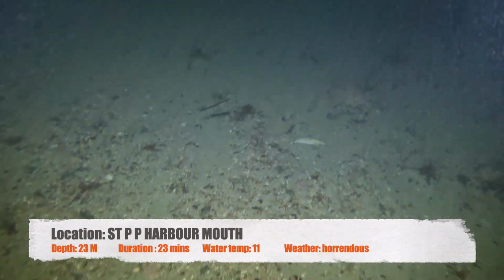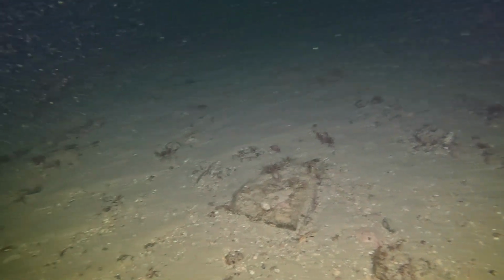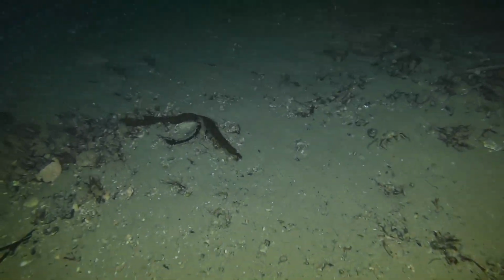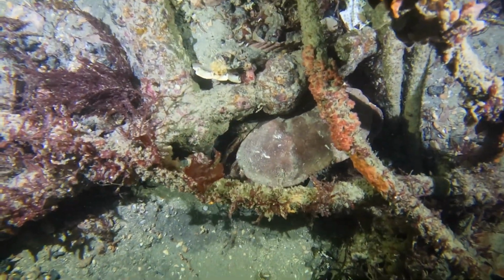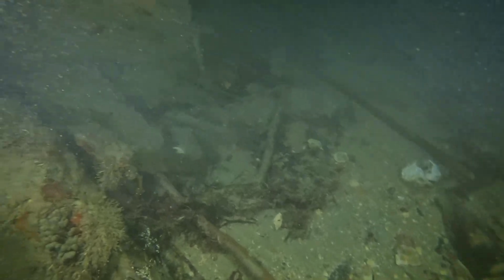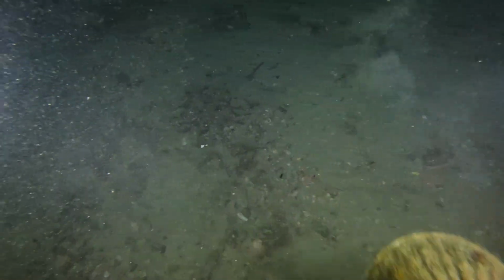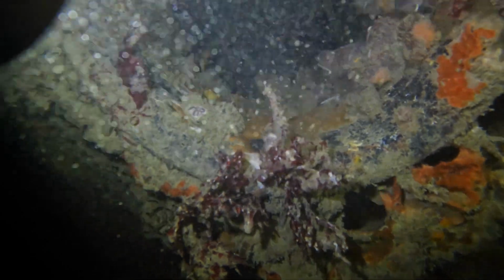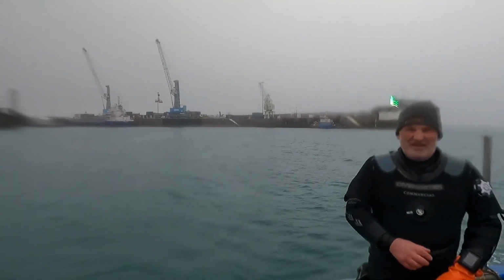First dive of 2023 | scuba diving for scallops in poor weather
The first of 2023 dives and as you can tell, the weather is still poor even for this time of the year. We did not go very far too and ended up behind the Ammo wreck looking through wreckage. Lobsters and crabs were seen but none harmed this time around. My normal scallop count and loads of other critters filmed. A nice black glass bottle found and given to a friend which collects them. Hope you enjoy the first of many dives I would like to take you on this year and remember "I will catch you on the next tide".